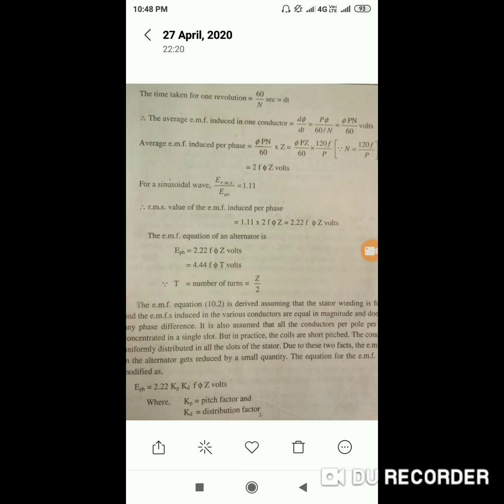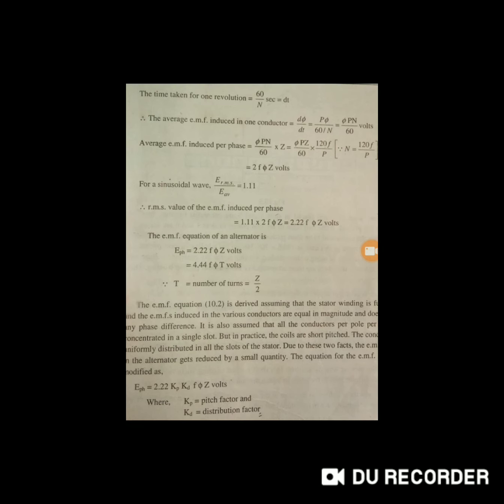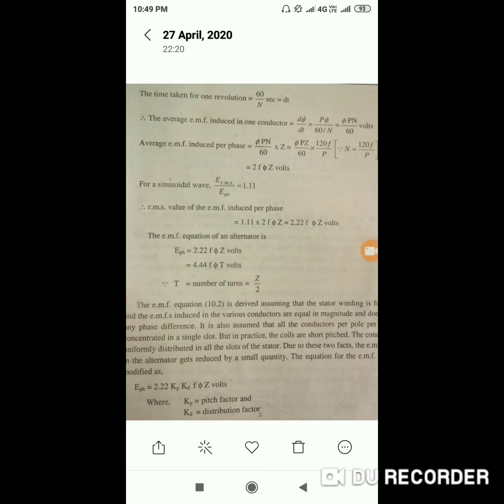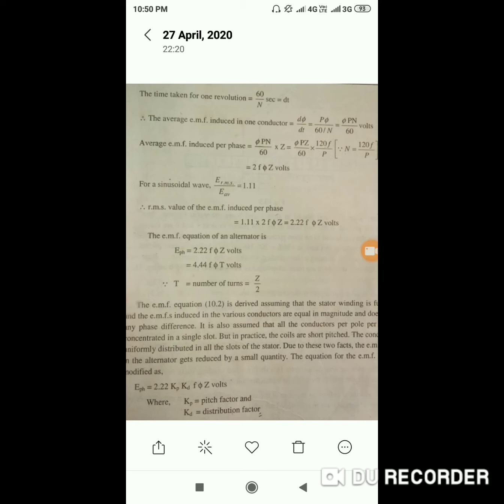EMF equation of Synchronous Generator module 5 chapter 1 18ELE23 by Sachin Chilkandi